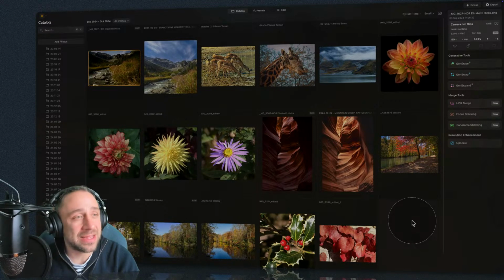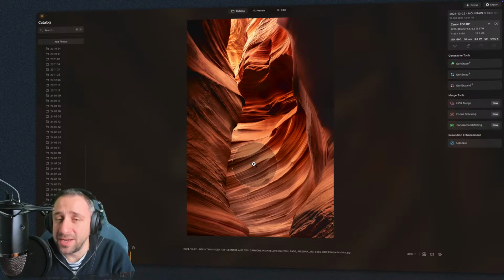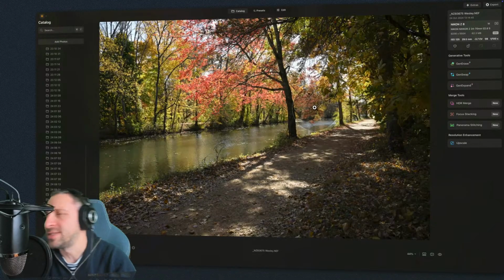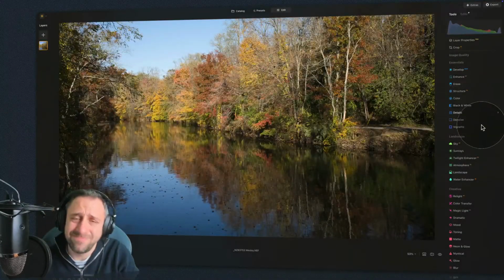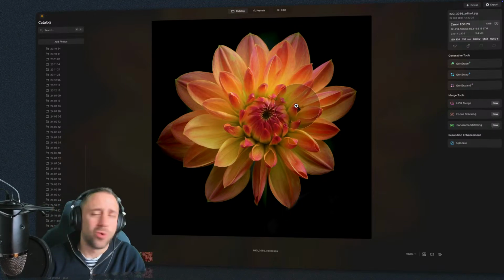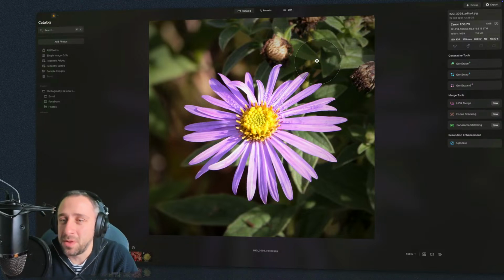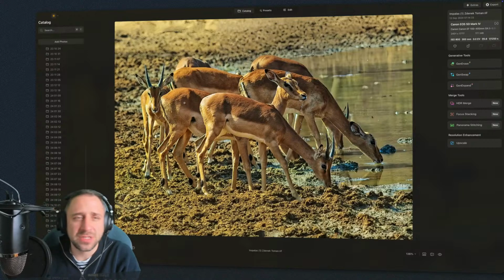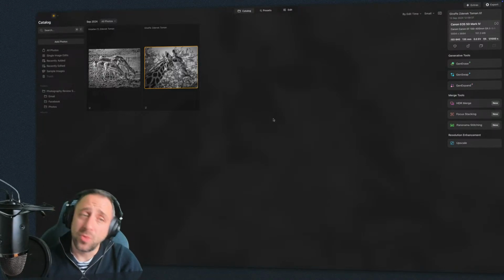Photography Review Show - 12/11/2024 @ 7PM (UK)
Join us for an upcoming Live Photography Review session, where Jakub will provide helpful feedback on your images and offer valuable tips to enhance your photography and editing abilities.

Would you like to send in your photographs for our feedback? Sign up for a membership with Clever Photographer + and gain access to numerous photography resources, including the Clever Photographer Academy and Photography Review Show.